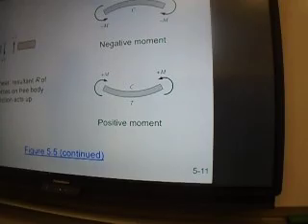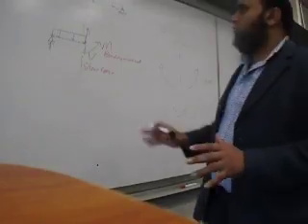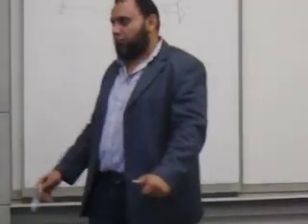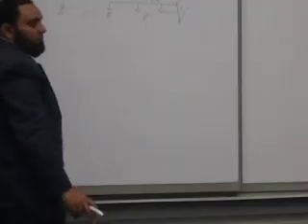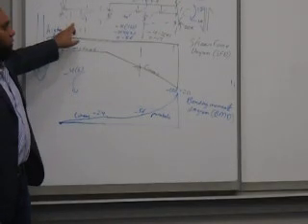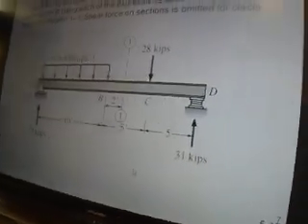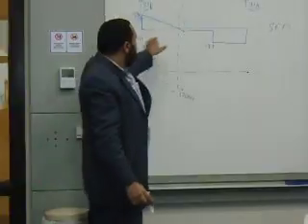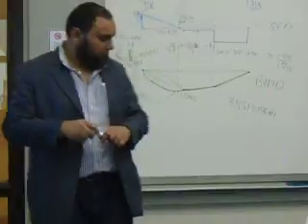Analysis of beams lecture 1 of 4